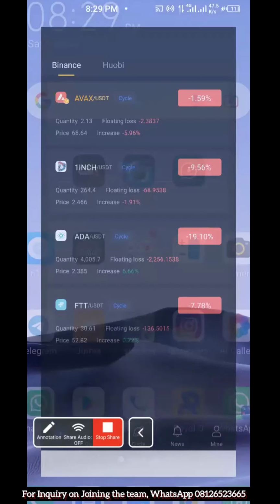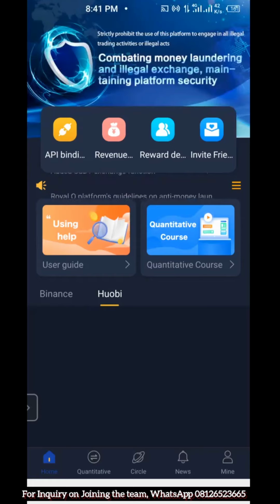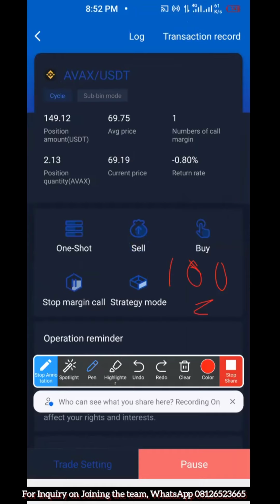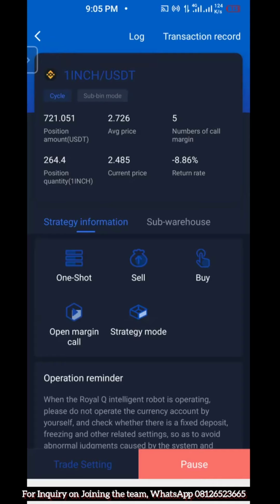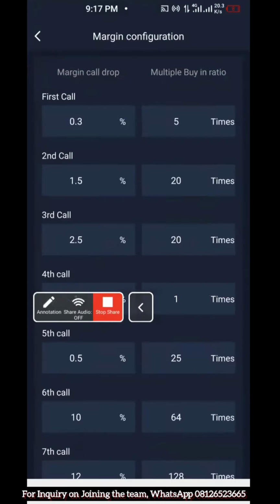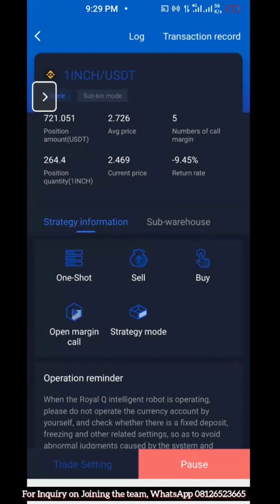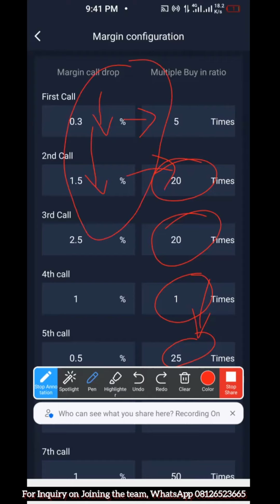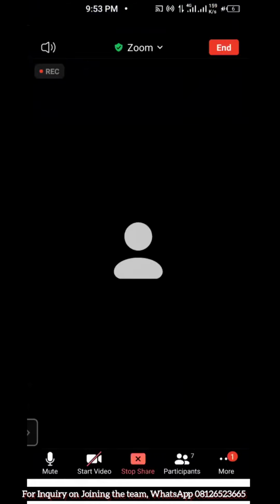Understanding Your Royal Q Trading App Back office.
Learn To set up your trade the Right way.
To be a success trader, get the automated bots.
⏺️Know your Buttons. learn from the video.
⏺️Set up trade right as seen in the video

To Get your App
⏺️Step 1.

⏺️Step 2
 Click *IOS* if you use an IPhone,  or *Google Play* for Android users

⏺️Login, then send "DONE" Via Whatsapp to be added to Signalz Group
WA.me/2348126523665